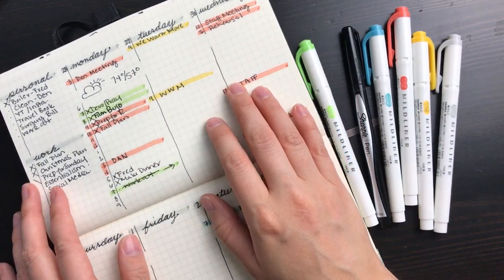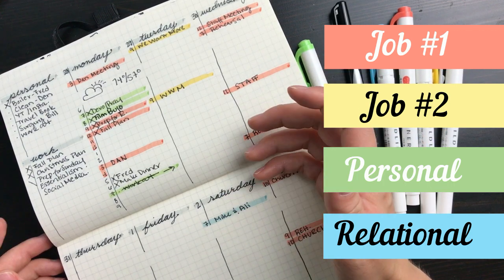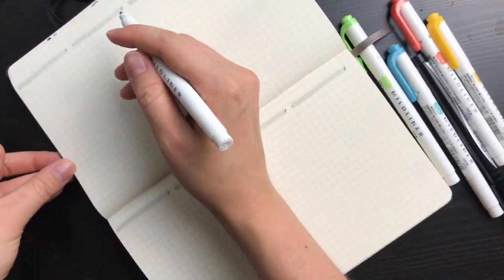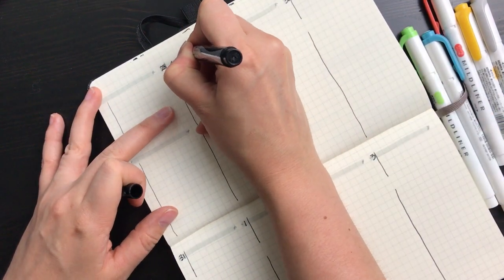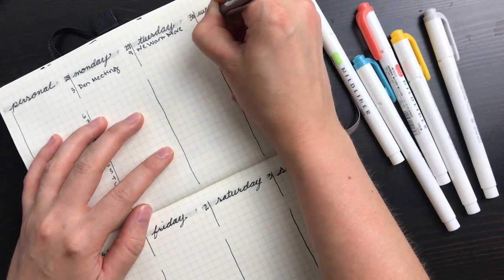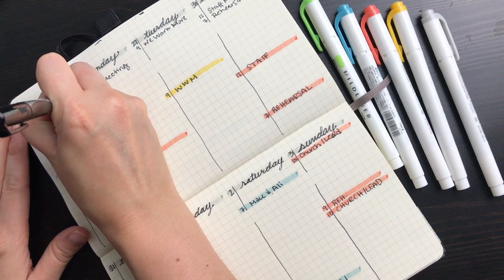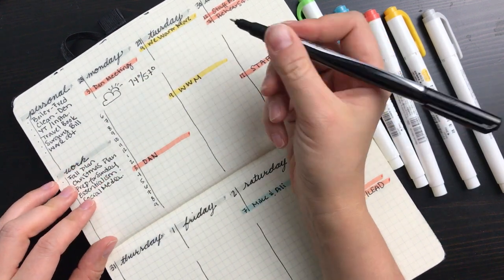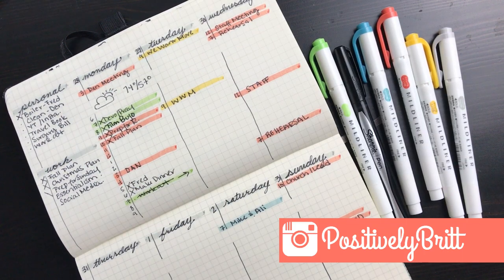Weekly Spread + Daily Spread Combo | Bullet Journal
See how I create and use this Weekly Spread + Daily Spread Combo in my Bullet Journal to help me stay organized and productive from week to week! If you are a minimalist but also like color-coding, you'll probably like this spread!

// MATERIALS
Zebra Mildliner Highlighters
Sharpie Pen Fine Point
Black Hardcover Moleskine Notebook (Squared)

// TIME STAMPS
1:10 Start + Headers
1:57 Draw Lines
2:32 Headers Continued
3:08 Write in Hours
3:25 Write Major Appointments in Weekly Overview
4:01 Record them in Hourly Schedule
4:17 Color-Coding
4:27 Record Weekly Goals
5:13 How I do Daily Planning
         Weather + To Dos + Tracking Hours

// FREEBIES
Try Cladwell's Outfits App 3 days FREE:

Looking for new (BuJo) Bullet Journal Ideas? In this video I walk you through, step by step, how to create this Weekly Spread + Daily Spread Combo and how to schedule my day in my Bullet Journal. This spread is perfect for those that like a more simplified/minimalist spread, who work multiple jobs / have multiple projects, or just like to track their day hourly, and like color-coding the different parts of their life.

// ABOUT POSITIVELY BRITT
Hi friend! I'm Brittany. I'm a wife, a worship leader, a creative, and a follower of Jesus. I'm passionate about pursuing things that help me build a more positive, productive and purpose-filled life and sharing my findings with others that want the same!